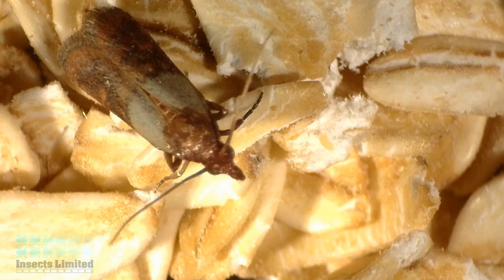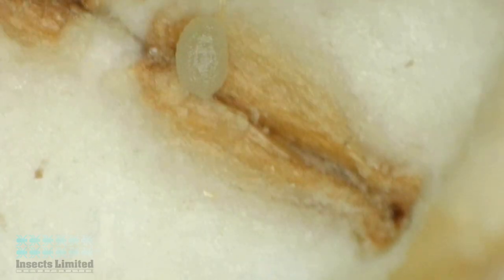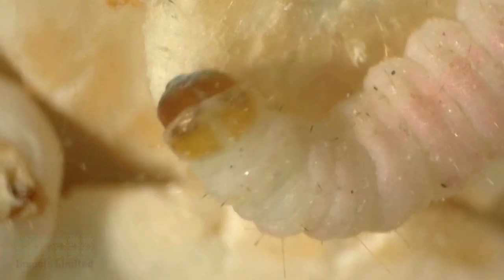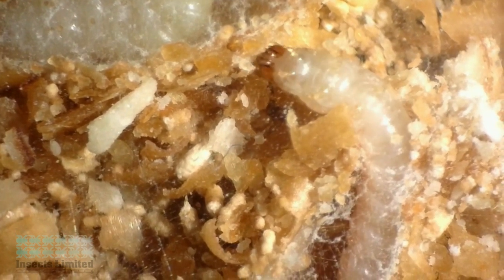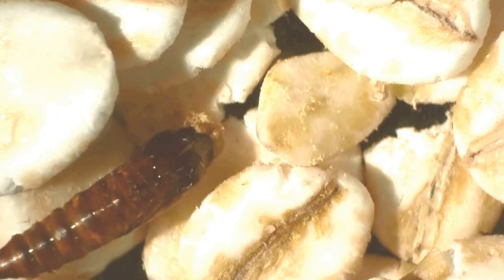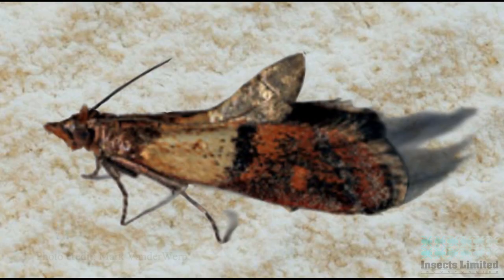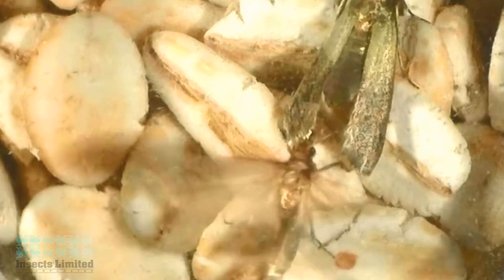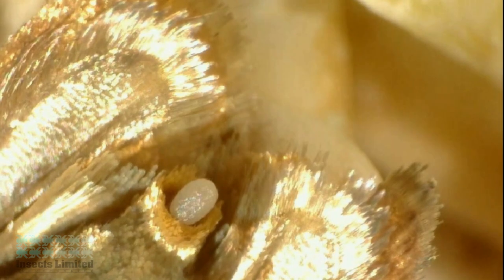Complete Life Cycle of the Indianmeal Moth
This video shows the complete life cycle of this moth and gives an insight to its biology from egg to larvae to pupa to adult. Indianmeal moth/ food moth pheromone traps can help solve this problem.  The Indianmeal Moth, Plodia interpunctella, damages the dried food goods in our pantries and kitchens. See how they feed on grains, cereals, nuts and other dried food goods.